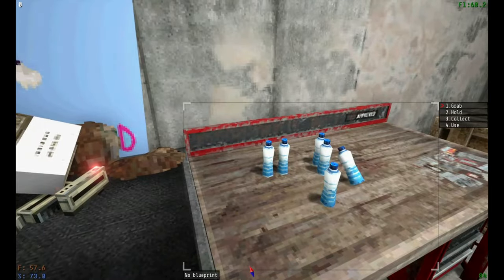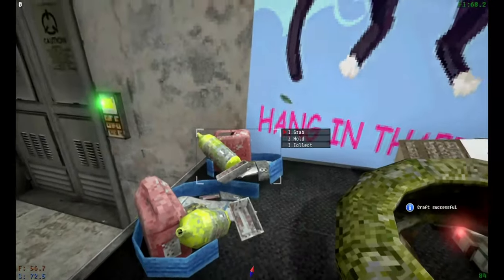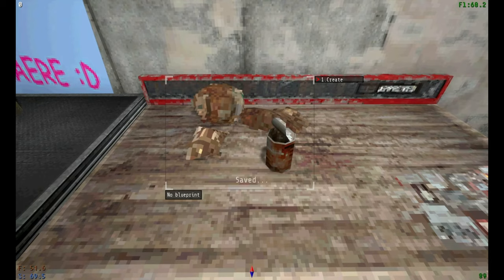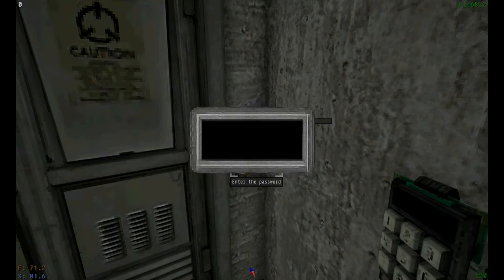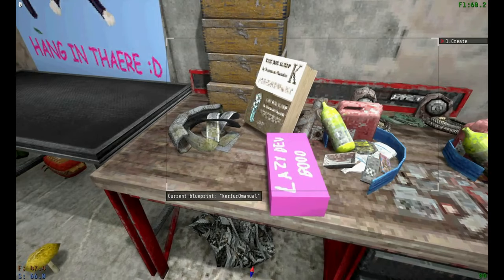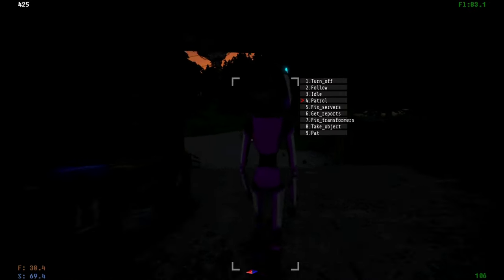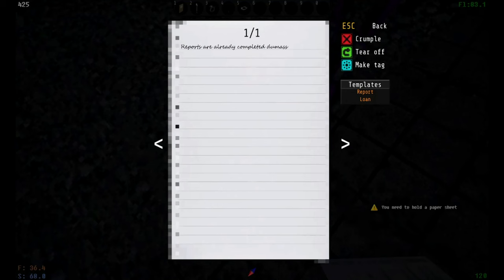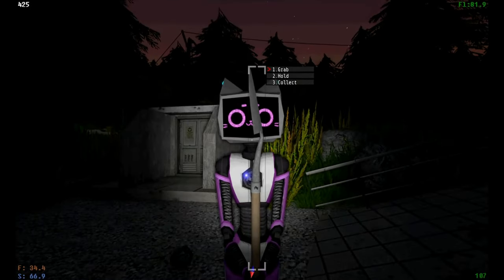Voices of the Void 0.6.3: How to upgrade your Kerfus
the funny robot got a lot funnier